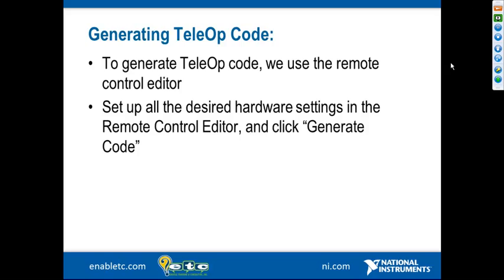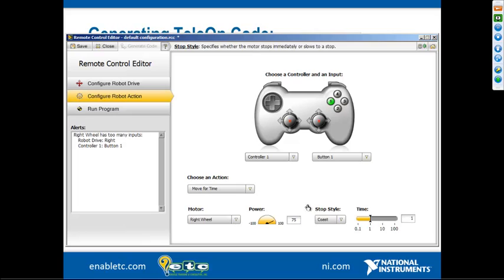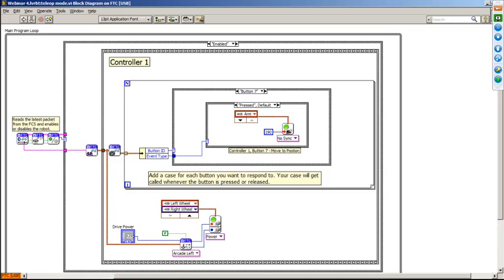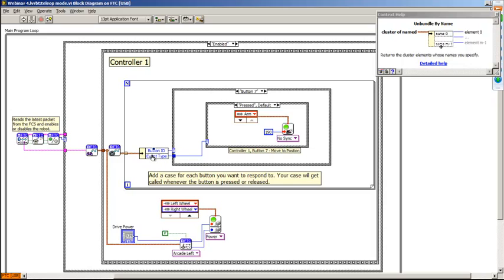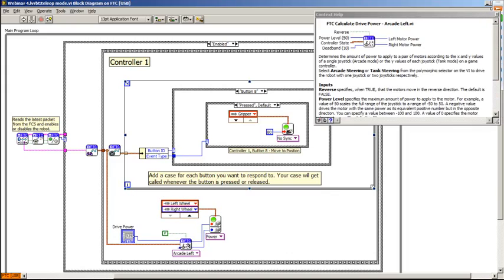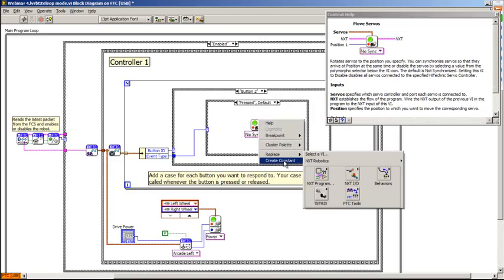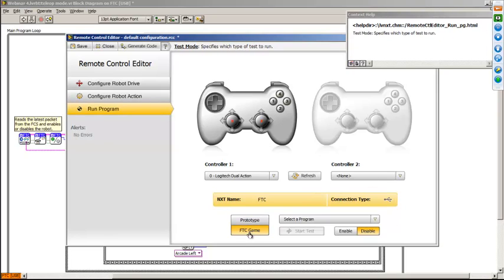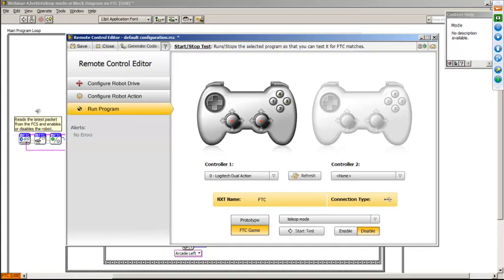FTC Webinar Series - Video 4 Part 1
This is part 1 of the fourth Webinar in the FTC Webinar tutorial series.